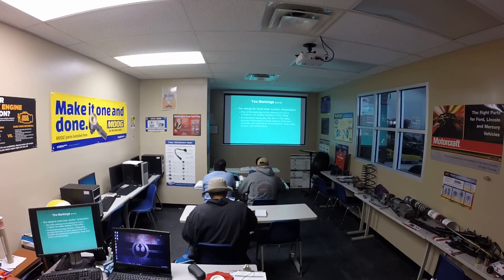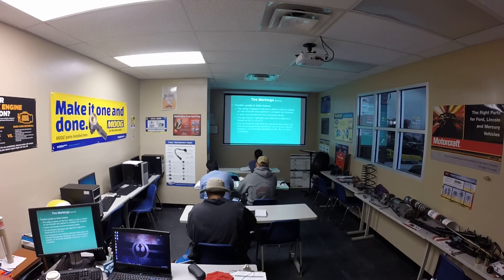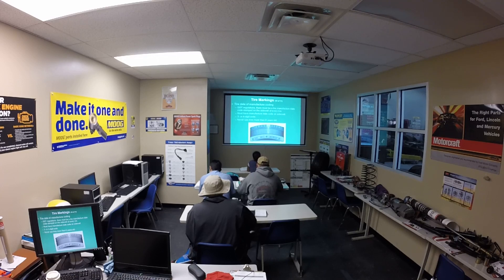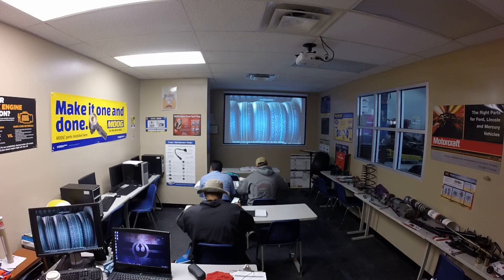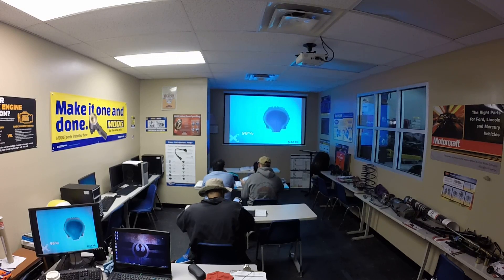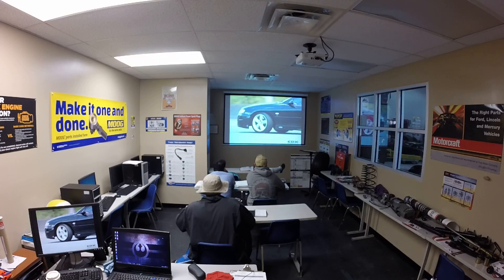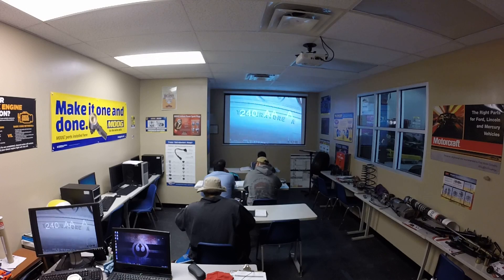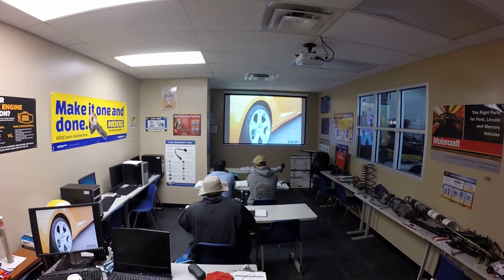Chap27Clip9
Auts120 Chapter 27 Clip 9